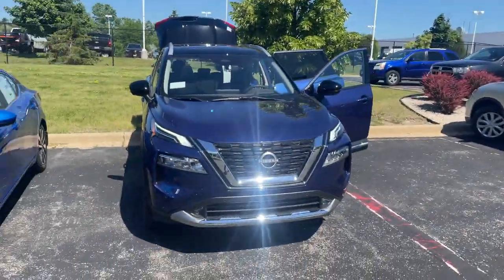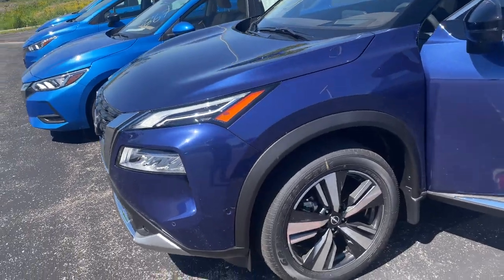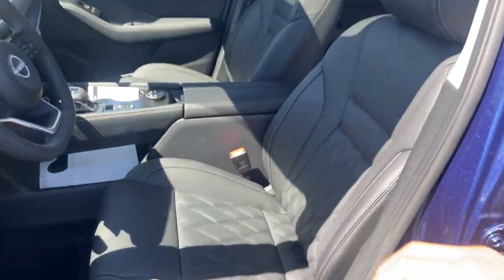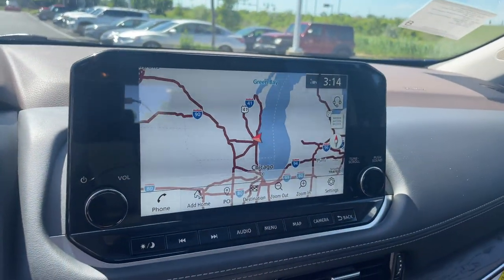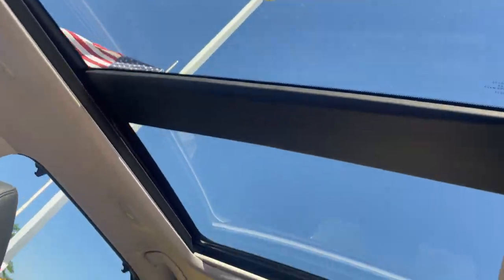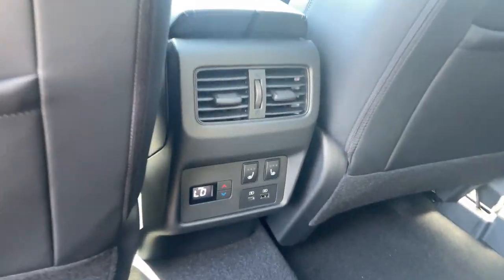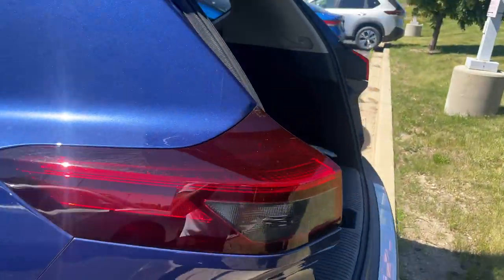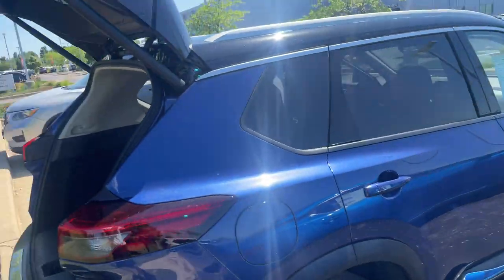Nissan Rogue Vehicle Highlight with Russ Darrow Metro Nissan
Join us for a Russ Darrow Metro Nissan Vehicle Highlight!